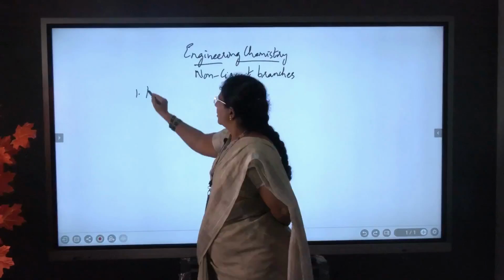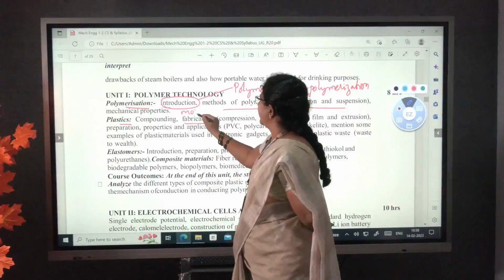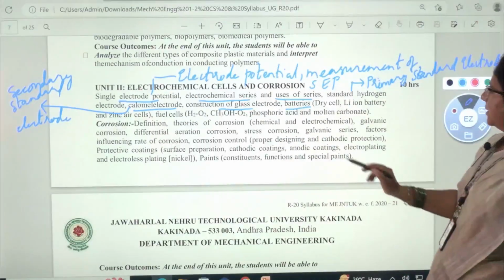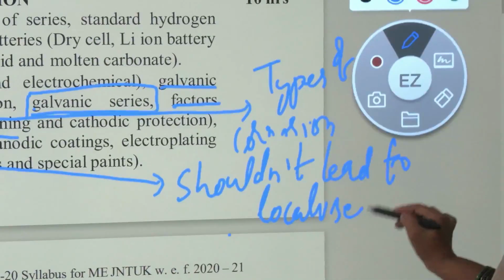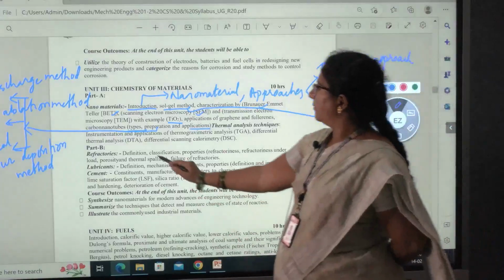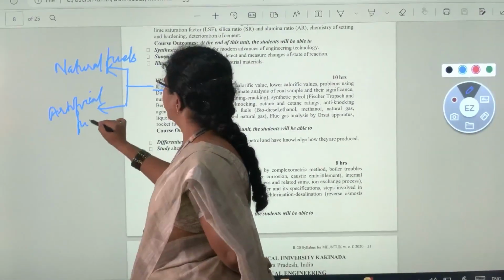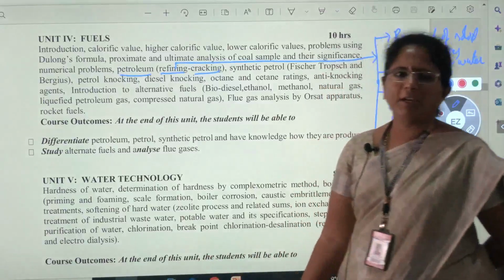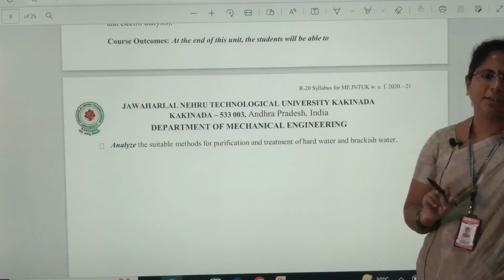Introduction to Syllabus